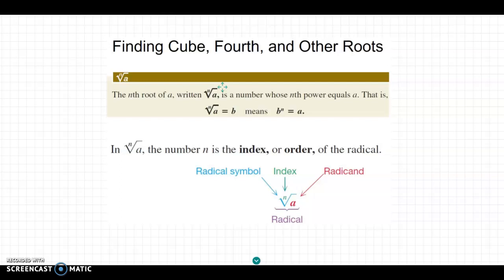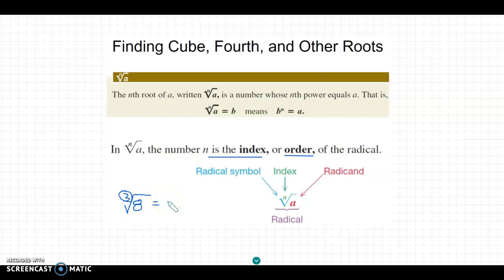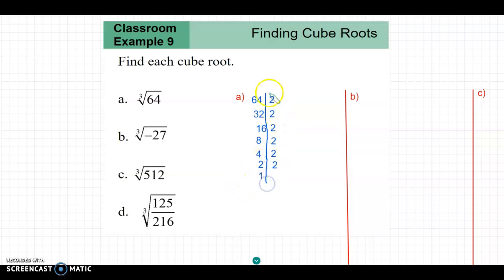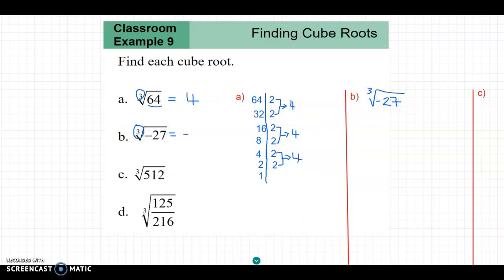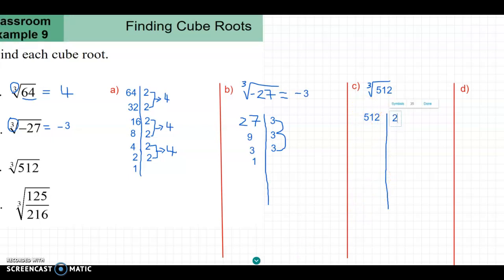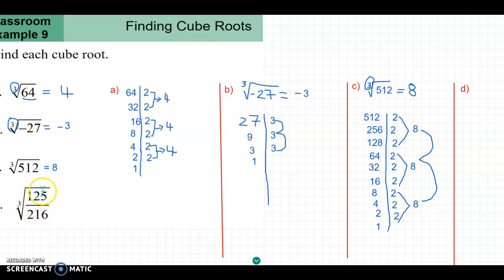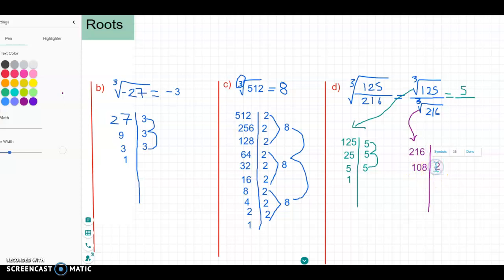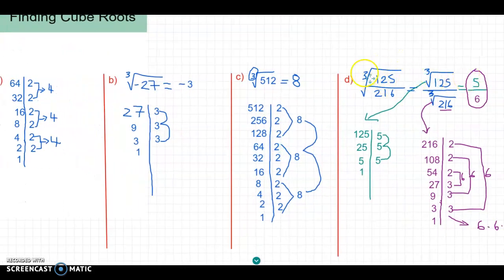Cubic roots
Examples about finding cubic roots